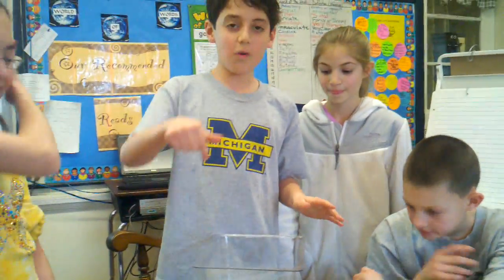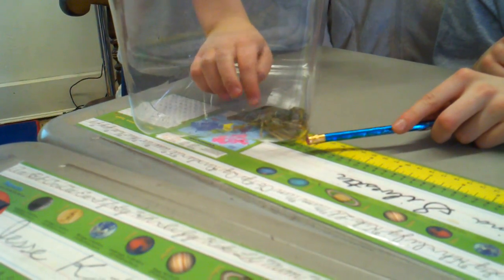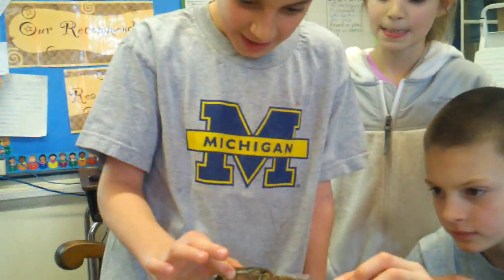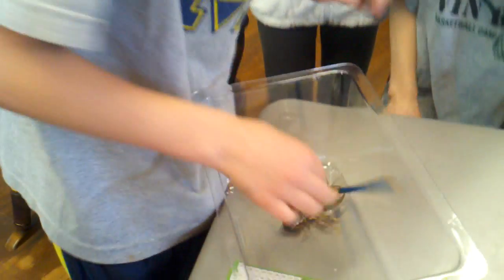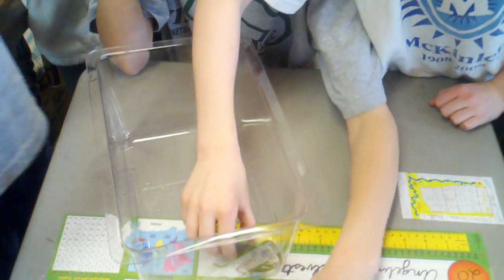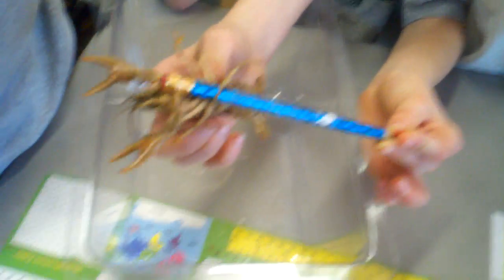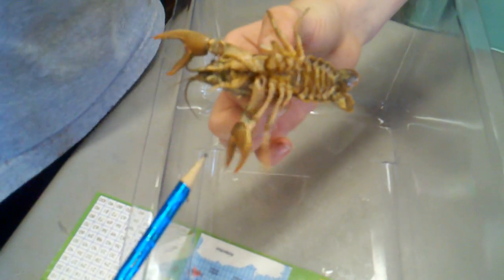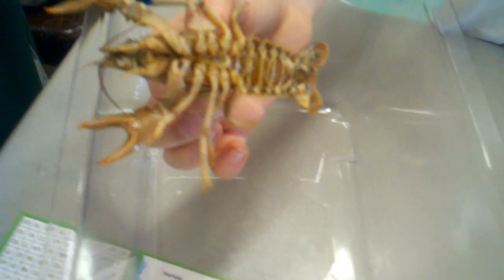Crayfish Interview #2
Kids in Mr. Paradise's Class get interviewed about crayfish on our first day learning about them in science class.